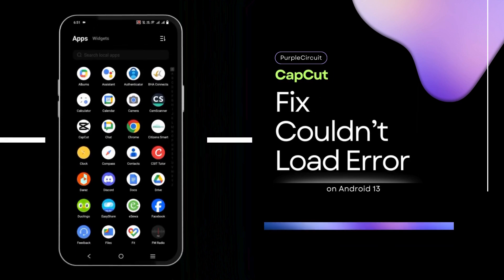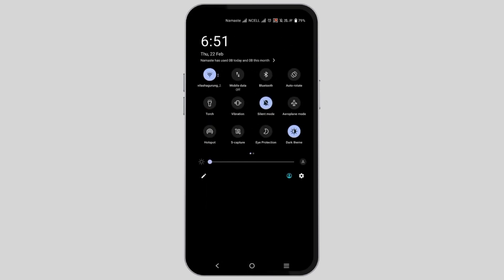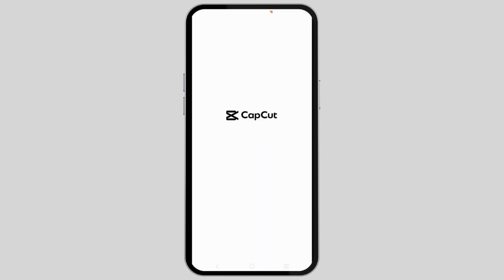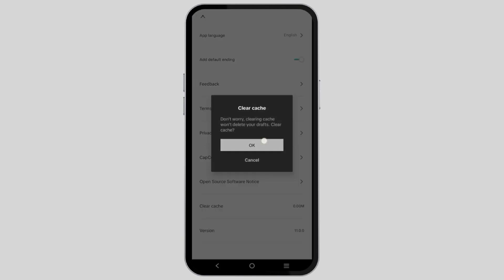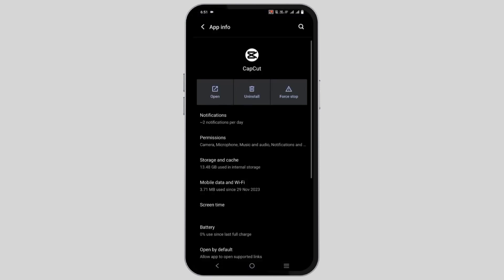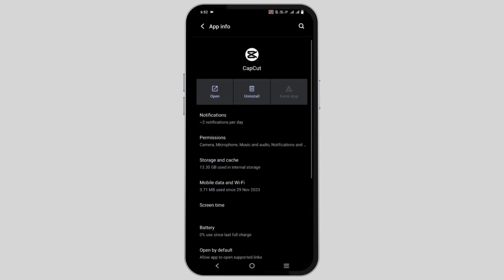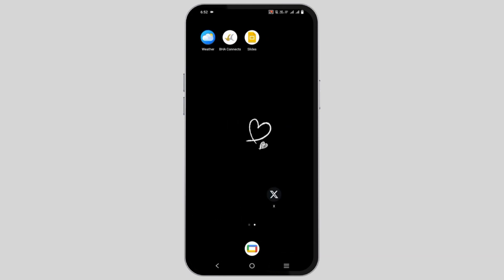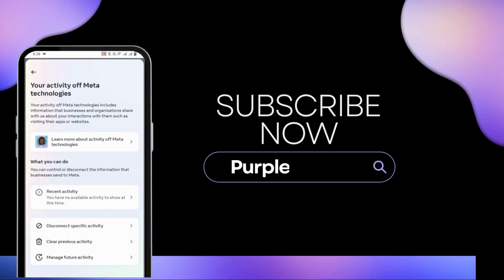How To Fix CapCut Couldn't Load | Try Again Later Error Solved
"Struggling with the frustrating 'Couldn't Load | Try Again Later' error on CapCut in 2024? You're not alone! This comprehensive tutorial is your ultimate guide to resolving this common issue, ensuring a smooth and uninterrupted video editing experience on one of the most popular editing apps.

In this detailed video, we'll dive into:

- Understanding the 'Couldn't Load | Try Again Later' error in CapCut.
- Step-by-step solutions to effectively fix this error.
- Tips to prevent future occurrences of this issue in CapCut.
- Insights into common troubleshooting methods for CapCut errors in 2024.

Whether you're a seasoned video editor or new to CapCut, this video is designed to help you overcome this obstacle quickly and efficiently. We understand how crucial uninterrupted editing is for your creative process, and we're here to help.

No more getting stuck! Let's get your CapCut app running smoothly again. If you've been asking, 'How do I fix the CapCut loading error in 2024?' - you've found the right video.